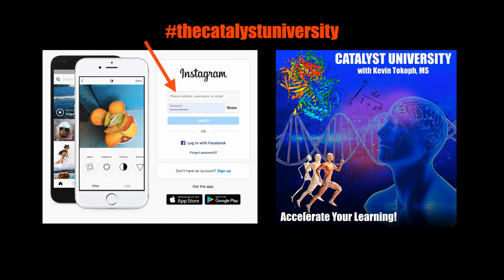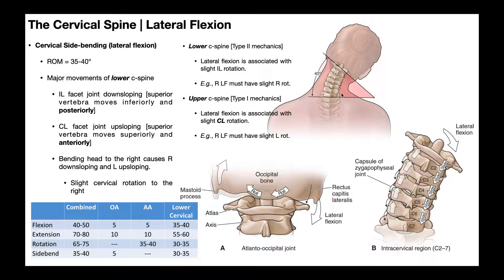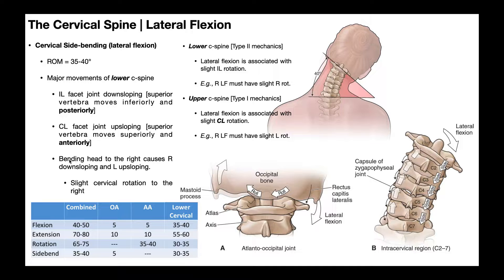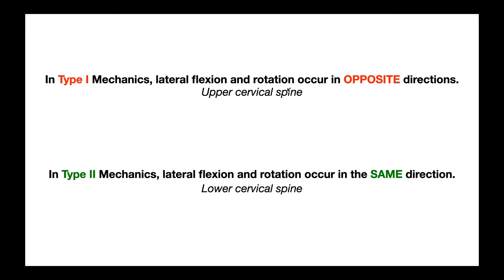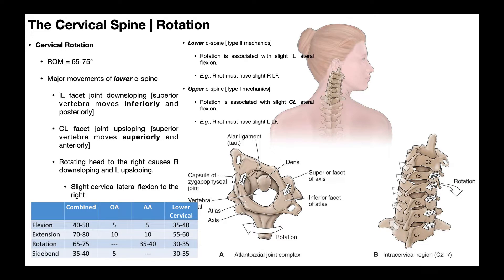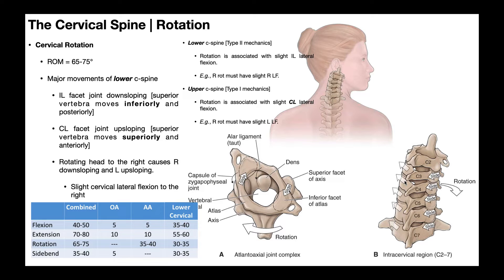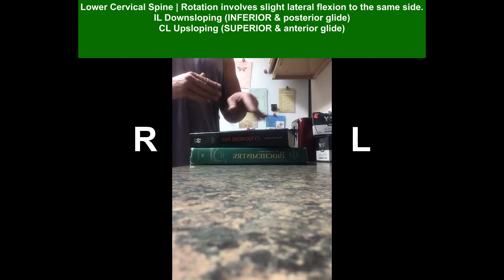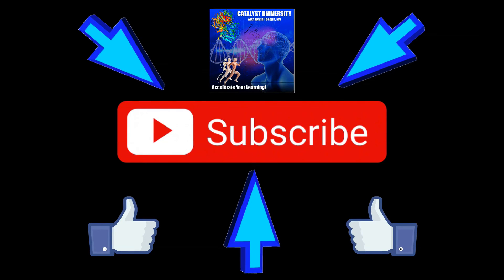Cervical Lateral Flexion & Rotation BIOMECHANICS